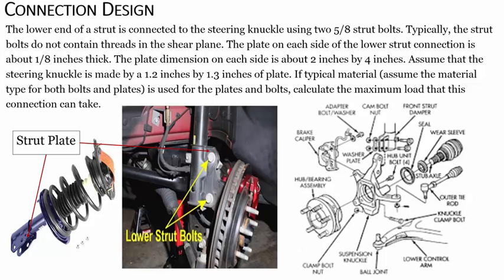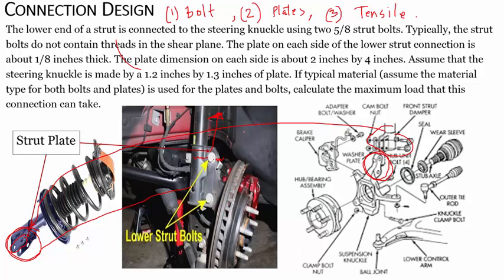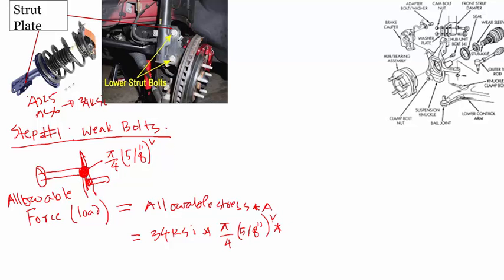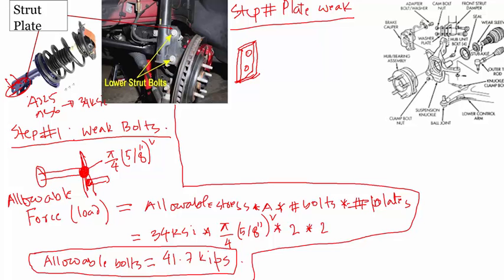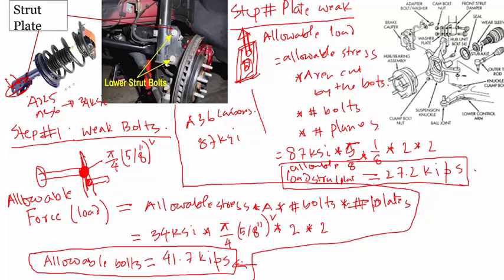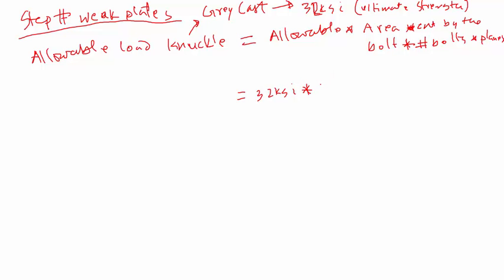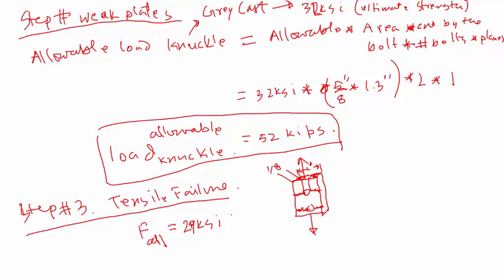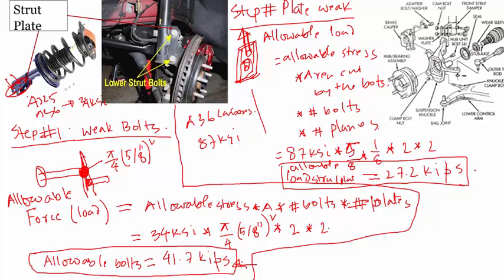Connection Design Allowable Load Calculation Automotive Suspension Example